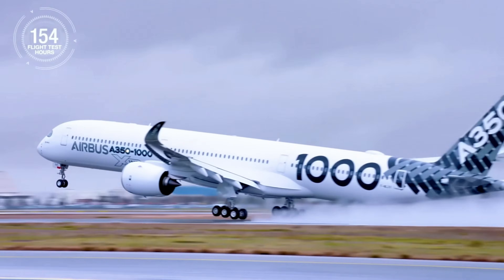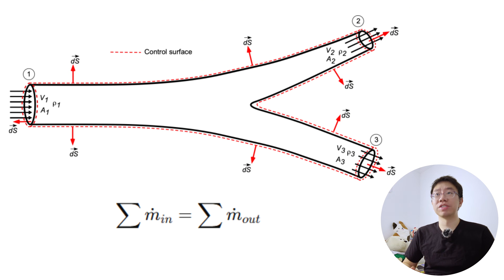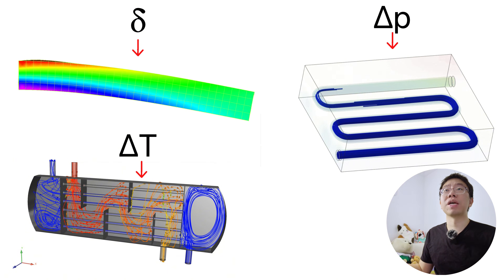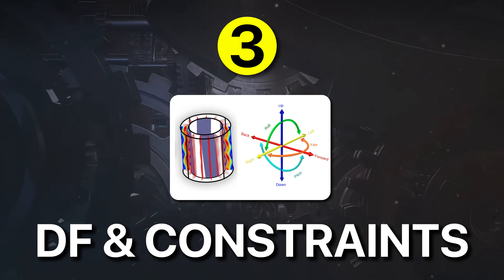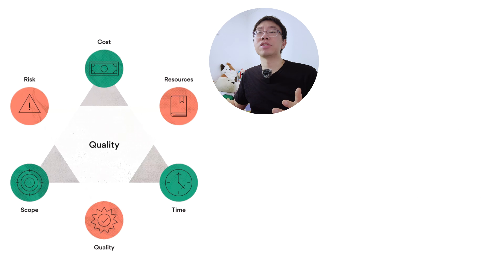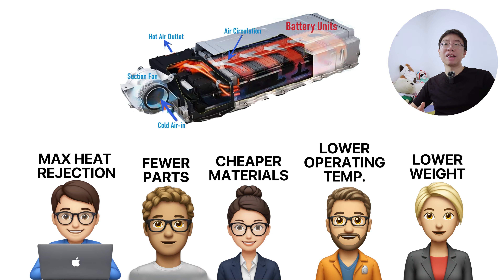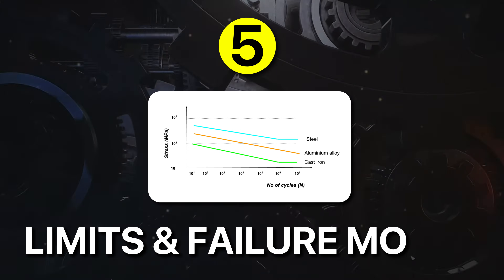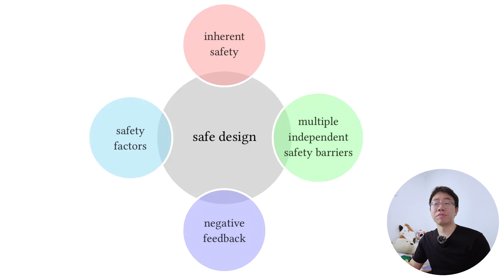99% of Mechanical Engineering Comes Down to 5 Ideas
Mechanical engineering is one of the broadest engineering disciplines. A typical four-year mechanical engineering curriculum includes statics, dynamics, mechanics of materials, fluids, thermodynamics, heat transfer, vibrations, machine design, manufacturing, and more. In each class, you are taught to treat each subject as its own discipline. In this video, I'm going to present five concepts that are not tied to any one class but cover 99% of mechanical engineering problems. These ideas apply whether you are designing or analyzing a structure, mechanism, a thermal or fluid system. After watching this video, you’ll be able to identify what governs any mechanical engineering problem and approach its solution correctly.

Mechanics of Materials
Heat Transfer

Dell Precision 5690
HP Omen

Timestamps:
00:00 Intro
00:57 Idea 1
02:33 Idea 2
04:08 Idea 3
05:14 Idea 4
08:30 Idea 5
09:32 Conclusion